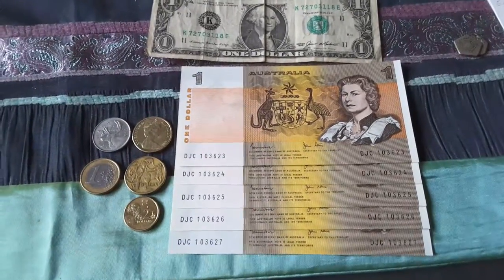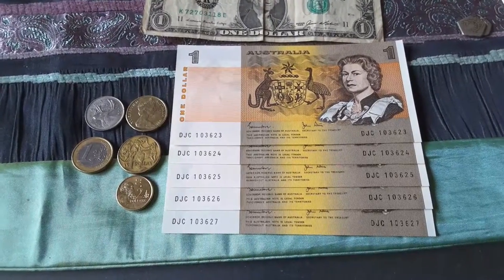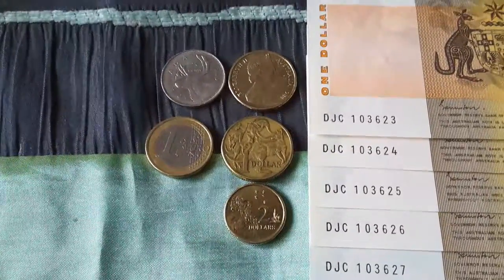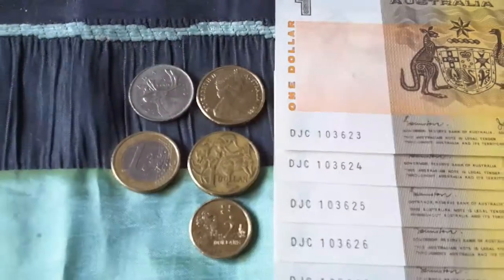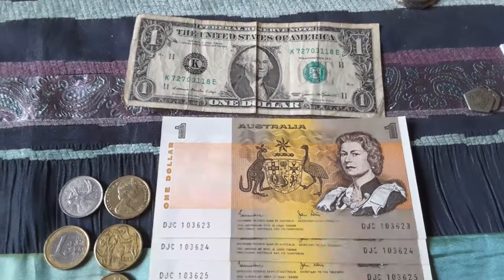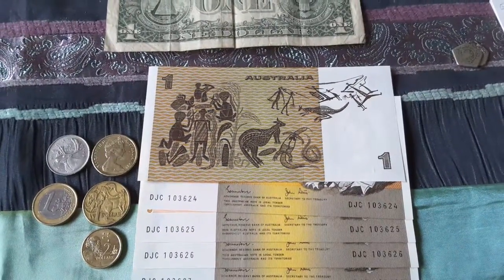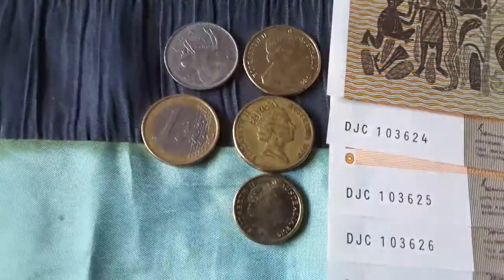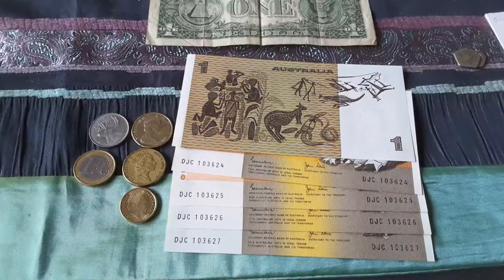Australian $1 coin and banknote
A brief introduction to the Australian $1 coin and banknote.